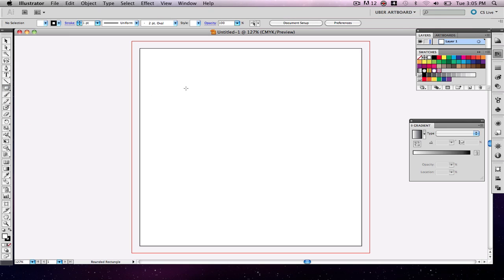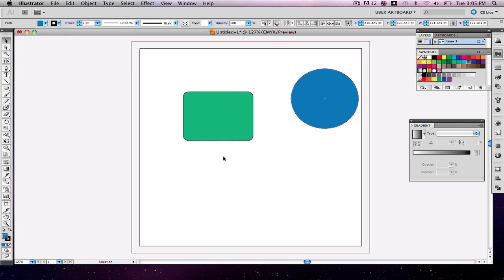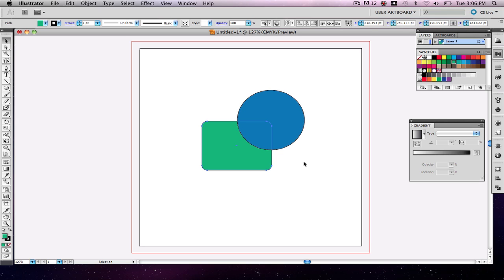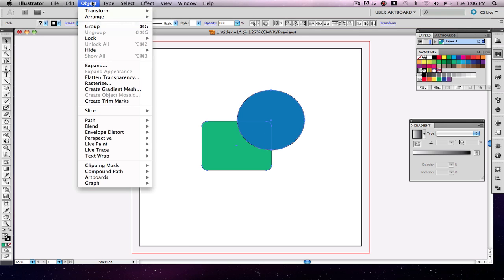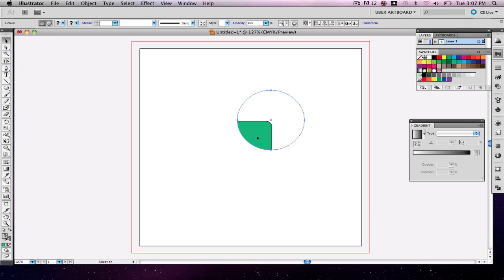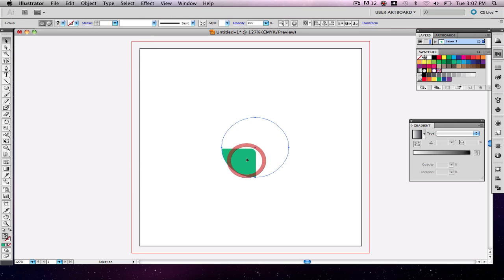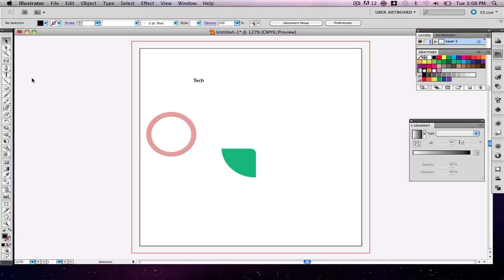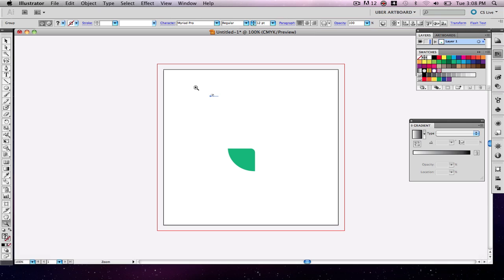Adobe Illustrator CS5 Tutorial: How to Make A Clipping Mask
In this Video I go over how to Make A clipping Mask in Adobe Illustrator CS5. I Discuss what it can be used for as well as discuss all of the tools you can use with it. A Clipping Mask is a great Trick to use when you are trying to create Funky shapes for Designs that will be hard to get exact with the pen tool or another way in Illustrator.

dmporter74